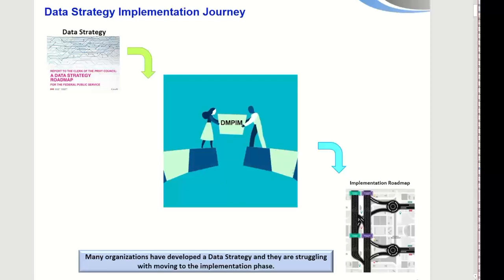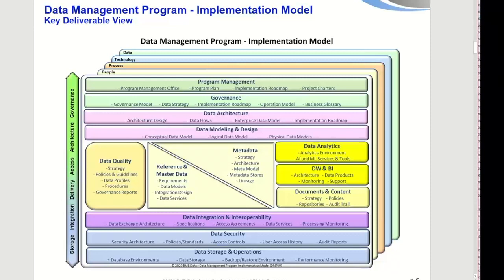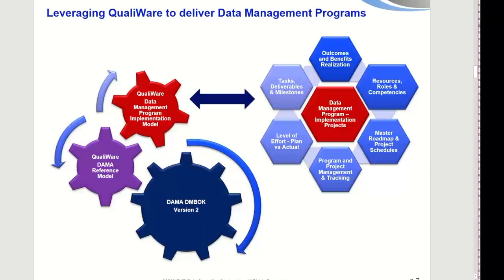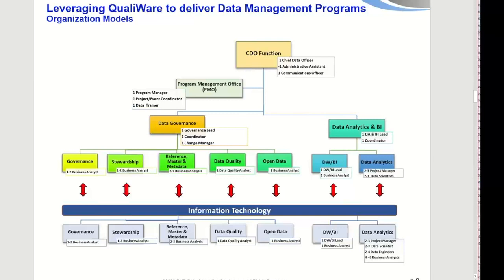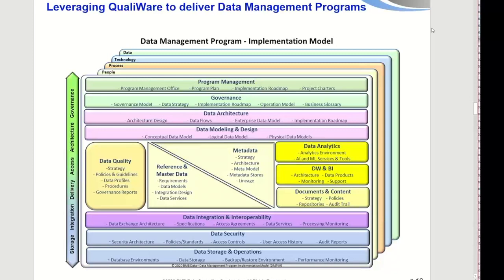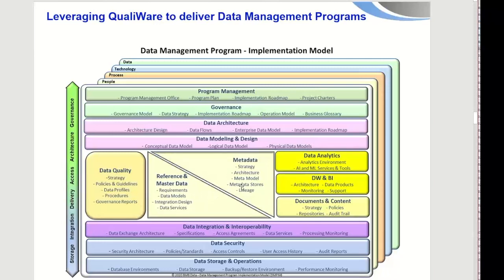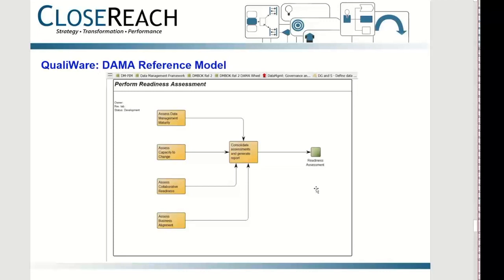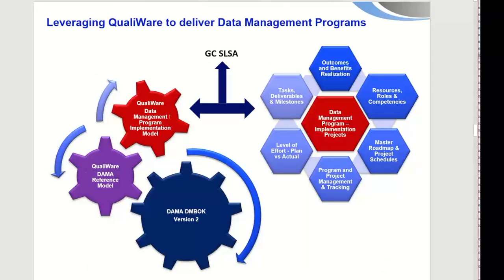Data Management Program Implementation Model (DMPIM)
Featured speaker November QualiWare Meeting Carl Drodge on Data Management Health Check.